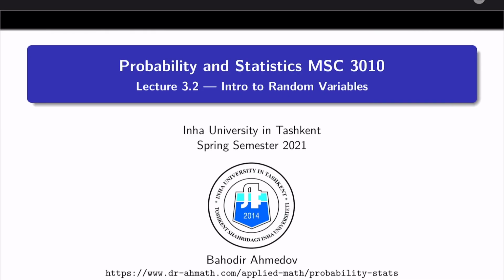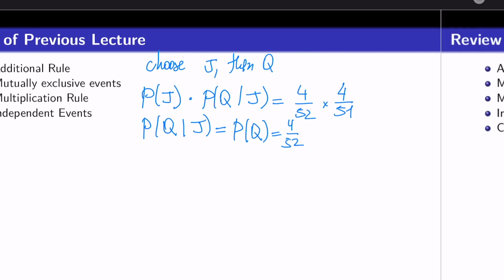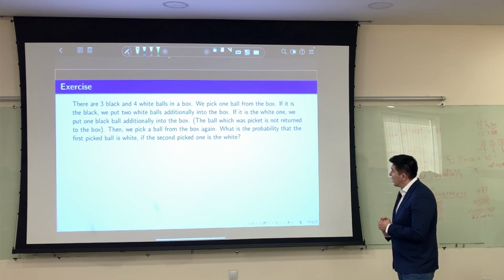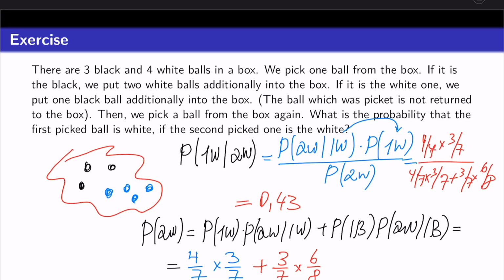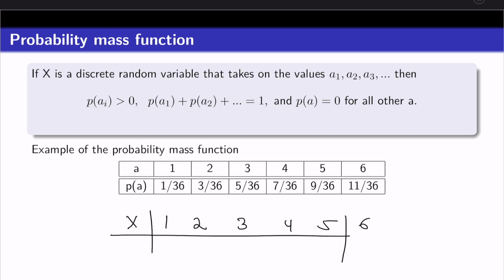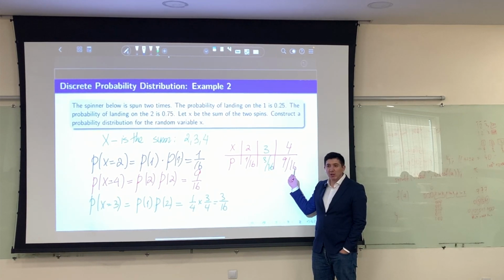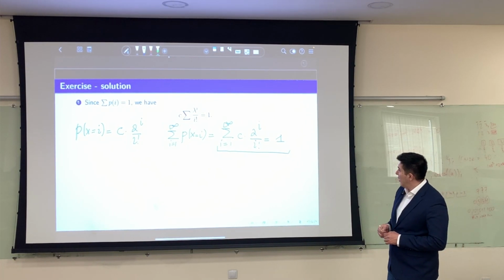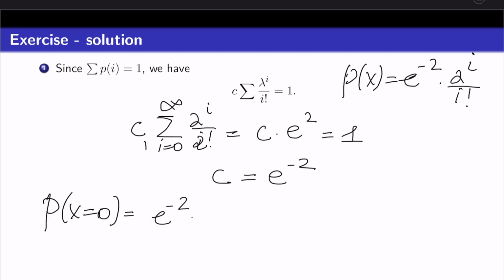Probability & Statistics | Spring 2021 | Lecture 3.2 - Intro to Random Variables. Mass Function.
Review of previous lecture - (0:00)
Bayes theorem - (07:30)
Problem on Bayes' & main probability rules - (12:10)
Random variable & its types - (18:55)
Probability mass function - (23:00)
What is a proper mass function? - (27:15)
Taylor expansion of exponential function - (37:10)